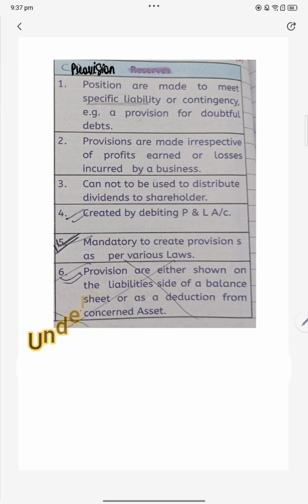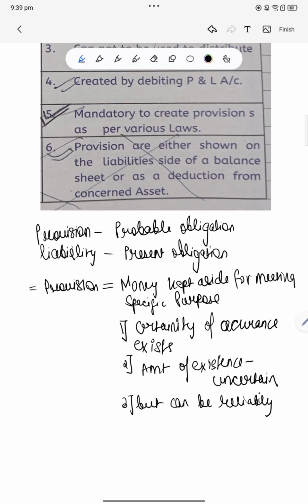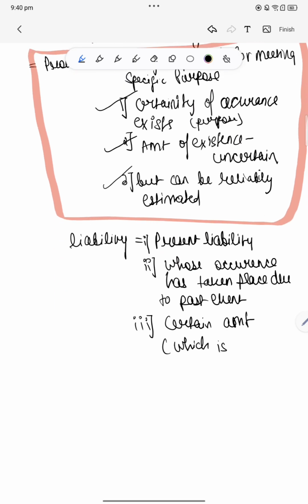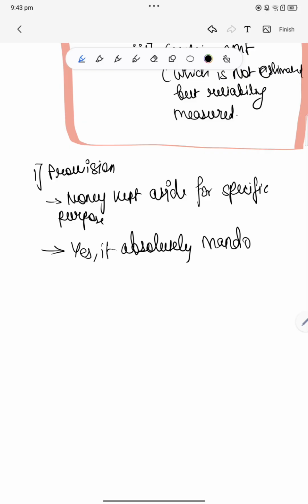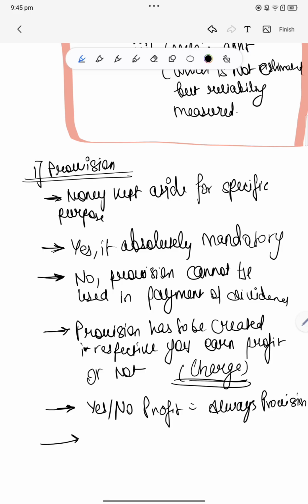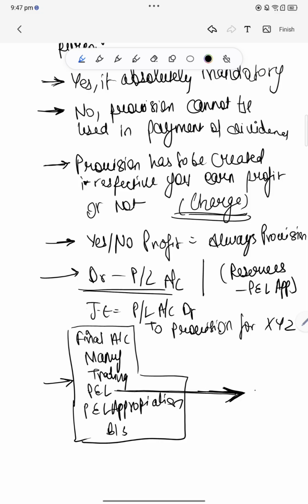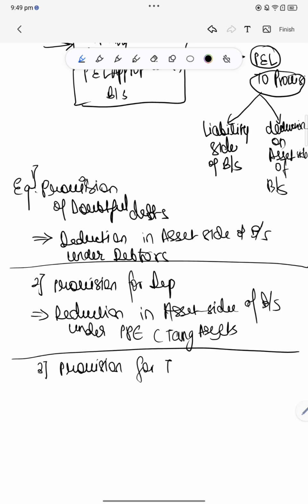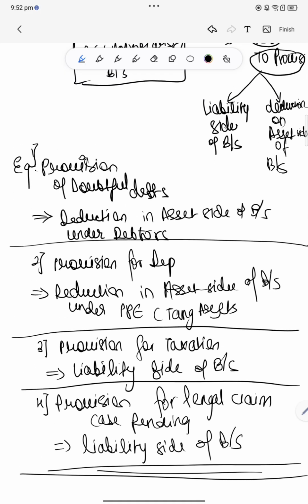Understanding Provision Like Never Before | Easy + Exam Oriented provision Concept Clear for 11 ,12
Understanding Provision is one of the most important topics in Class 11–12 Commerce and CA Foundation.

In this session, we break down the concept in the simplest way possible so you can clearly understand:
✔️ What is Provision
✔️ Why it is created
✔️ Types of Provisions
✔️ Practical examples for exams

This video is exam-oriented, easy to understand, and designed to help you score better with strong conceptual clarity.
Whether you are in Class 11, Class 12, or preparing for CA Foundation, this lesson will help you build a strong base in accounting.

✨ Understand today, excel tomorrow!

— Raashii Solankii | Your Study Partner ❤️